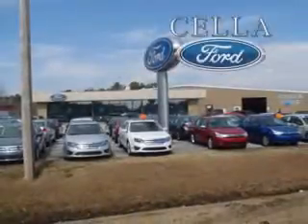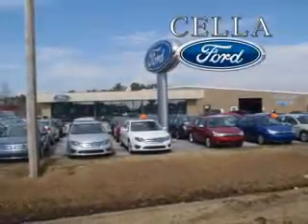2012 Ford Fusion Hybrid Cella Ford New Bern, NC 28561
Ford Fusion Hybrid You will love this Ingot Silver Metallic Ford Fusion Hybrid 4 Dr Sedan, equipped with a 4 Cylinder engine and an automatic transmission. Enjoy an exceptional 36 miles to the gallon on this great car with features like Homelink System, Heated Driver and Passenger Seating, Heated Outside Mirrors, Rear Spoiler, Power Driver and Passenger Seating, Alloy Wheels, Multifunction Display, Tire Pressure Monitoring System, Ambient Light Package, on steering wheel audio and cruise controls, and much more. Enjoy the drive and have peace of mind in this Ford Fusion Hybrid. See us at Cella Ford today!
MILES: 55,245
VIN:3FADP0L34CR213451